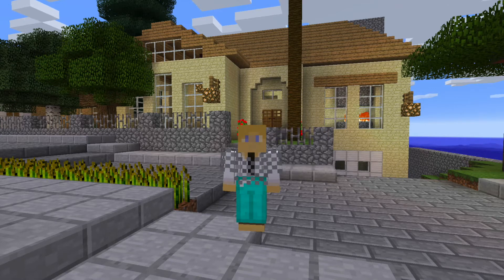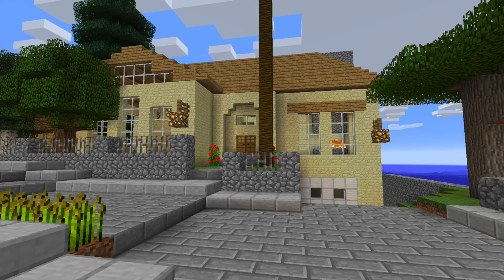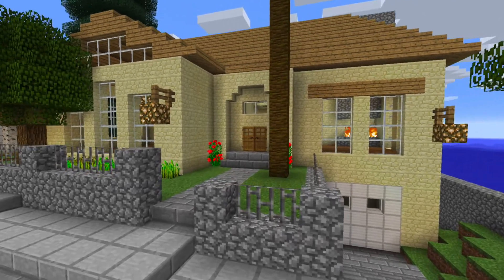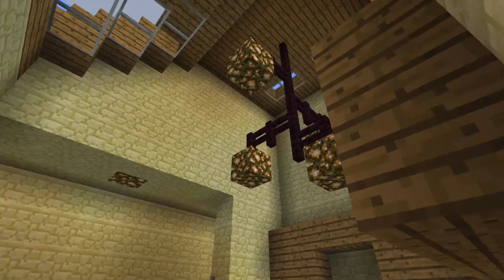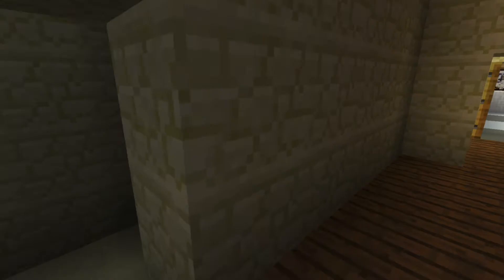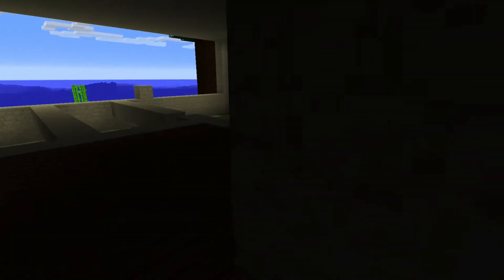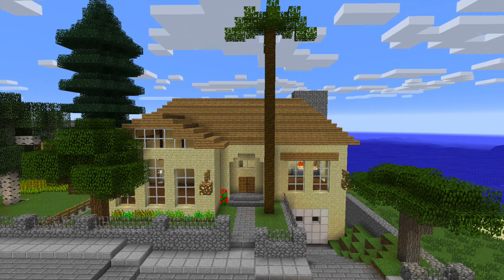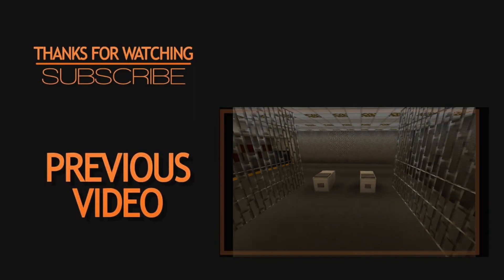MOST REALISTIC HOUSE IN MINECRAFT?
I'm touring a Spanish bungalow that I built.